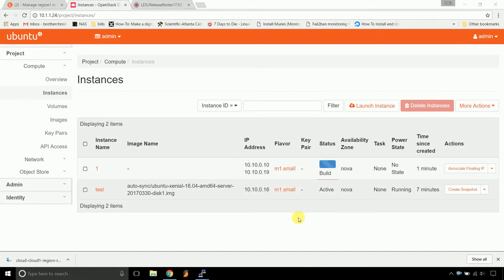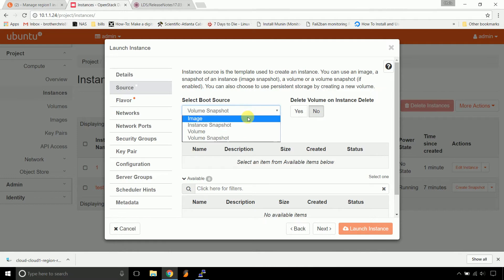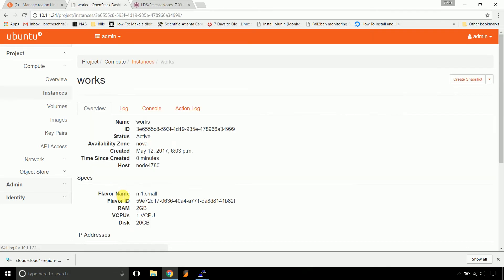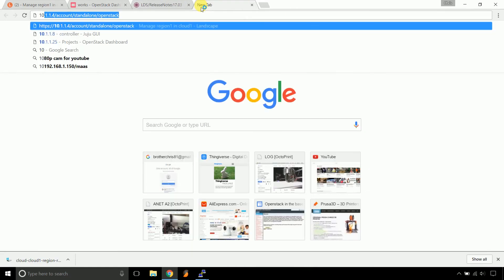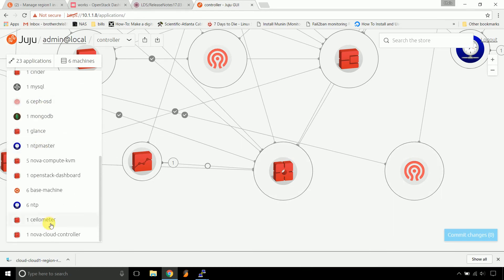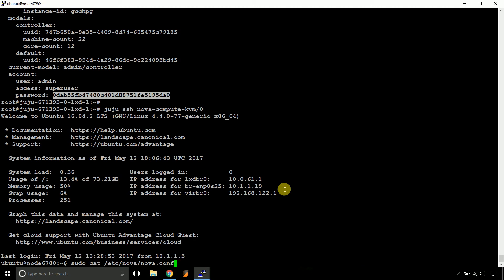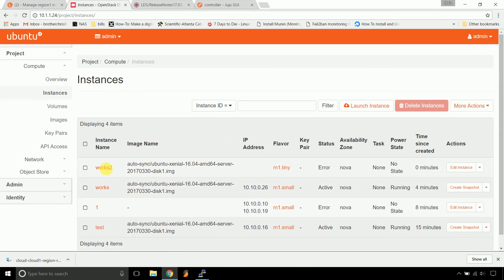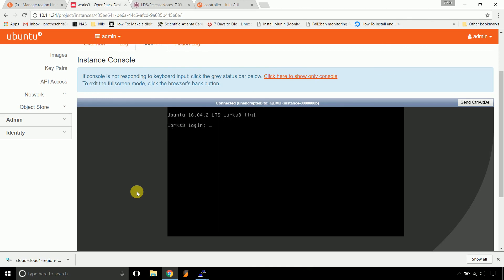Openstack MAAS 16.04 2.0 instance error work around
In this one we use the work around to get instances up and running.